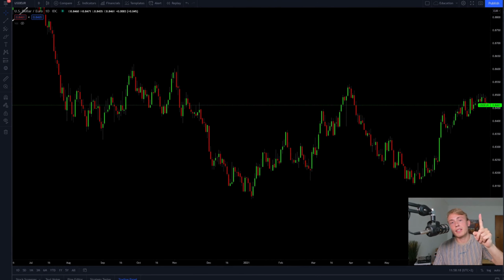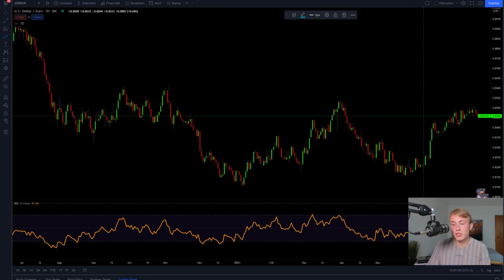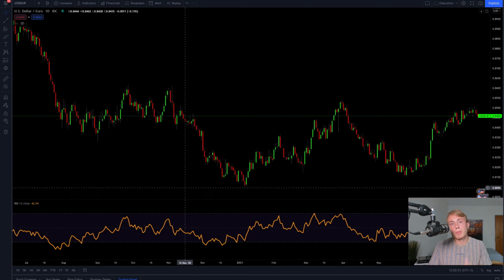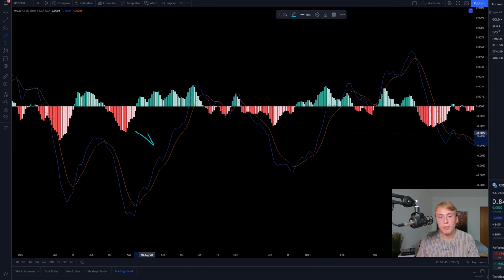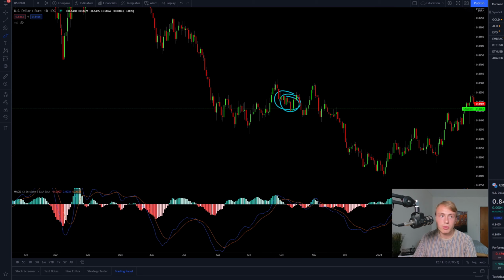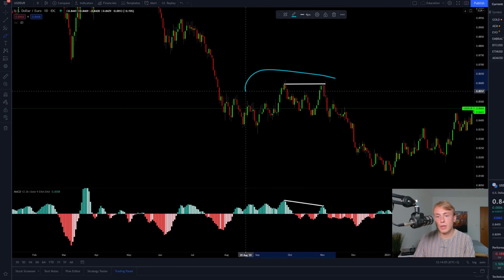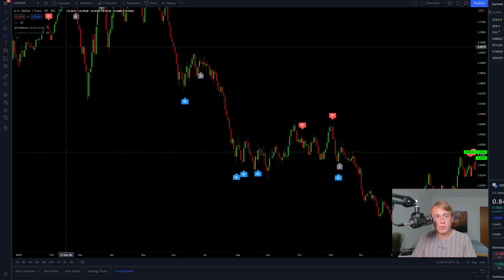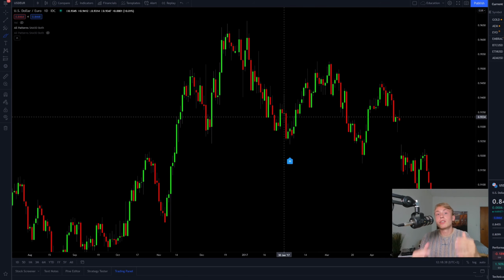The BEST TradingView Indicators (Top 3 Trading Indicators for Beginners and Pros)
In this video, we will be looking at my top 3 trading indicators in TradingView. These technical analysis indicators can be used as stock indicators, crypto indicators, or even forex indicators. What is your favorite TradingView indicator? What trading indicator in this video do you use the most? I really hope this video on technical indicators will provide some value to you guys!

Timestamps
0:00 - Video Content 📝
0:28 - Indicator 1
4:08 - Indicator 2
8:15 - Indicator 3
11:34 - Outro

🎵 Music